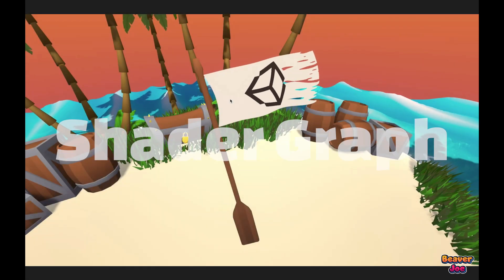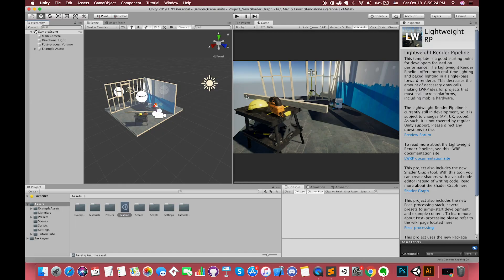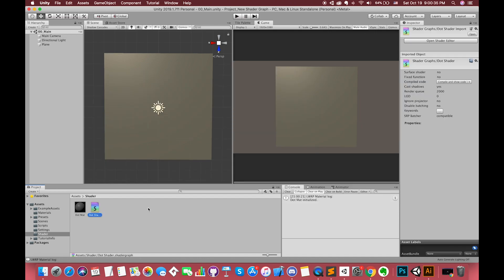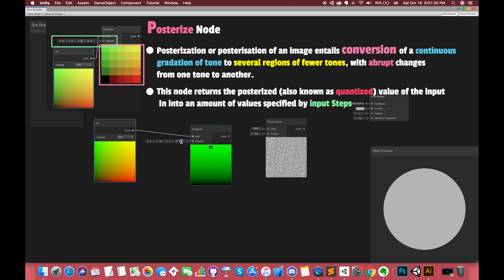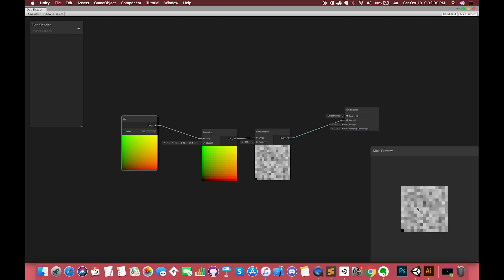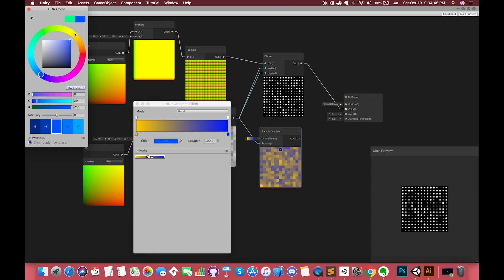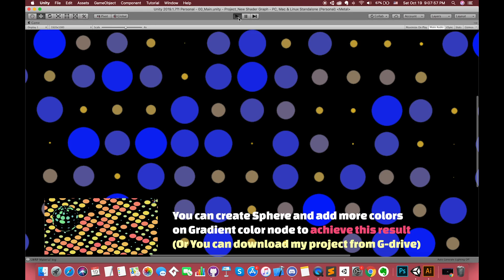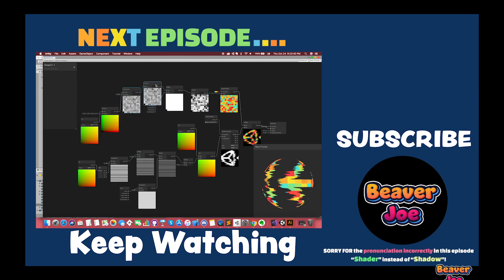Noise Ellipse Effect using Shader Graph in Unity 2019 (For beginners)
In this video, We are going to take a look at Noise Ellipse Shader.

(•̀ᴗ•́) و ̑̑(SORRY for pronouncing incorrectly in this episode: "Shader" instead of "Shadow" )

※Keyword※
Fraction Node, Simple Noise Node, UV Node, Posterize Node, Sample Gradient, Ellipse Node, Time Node, etc

💡 If you want to learn more Shader Effects, I highly recommend you to watch these links (Chinese / Japanese):

00:02 Introduction ※
00:58 Start project ※
02:32 Shader Graph Window ※
06:34 Dynamic Shader Effect ※
08:06 Result and Next episode Topic ※

★★★ Hopes SMASH likes and subs button. I very much appreciate your subscription. Next Episode: Another Shader Effect: Static Noise TV Shader.